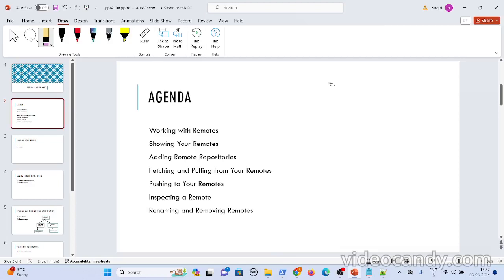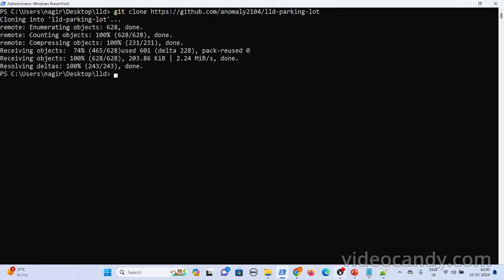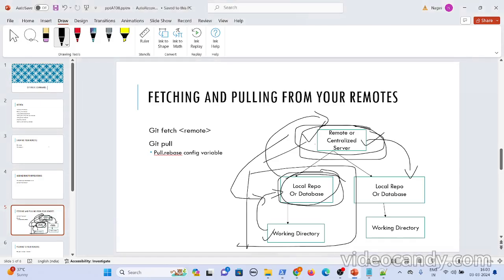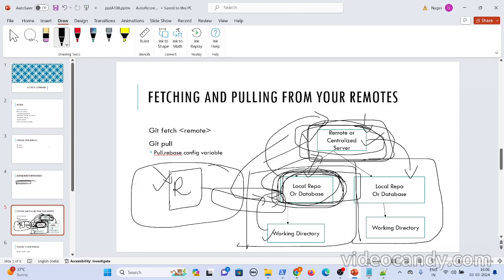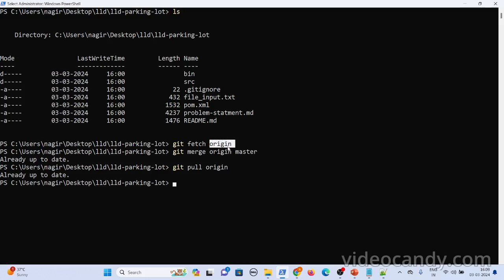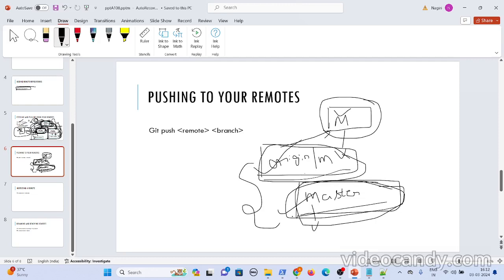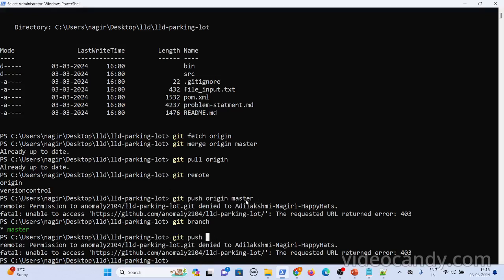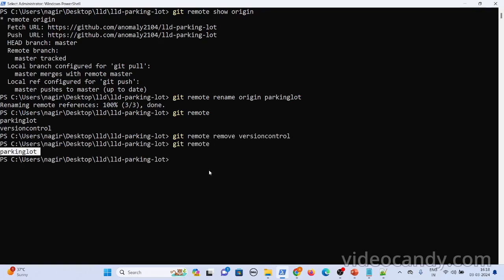Working with Remotes in git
This video talks about:
1) Configuring Remote repository.
2) Fetch from and Push to Remote Repositories.